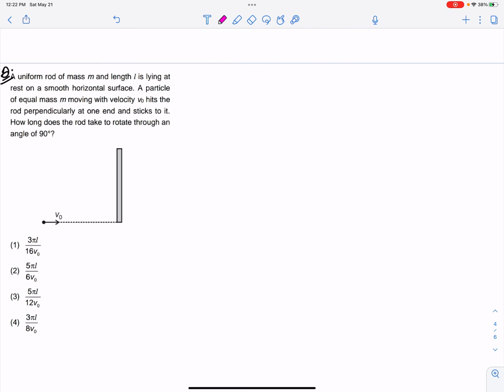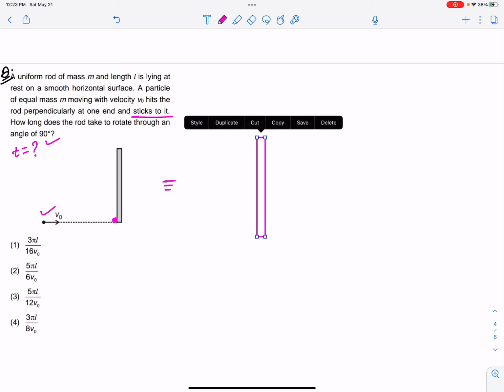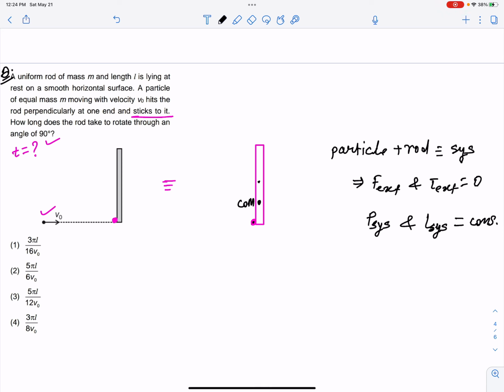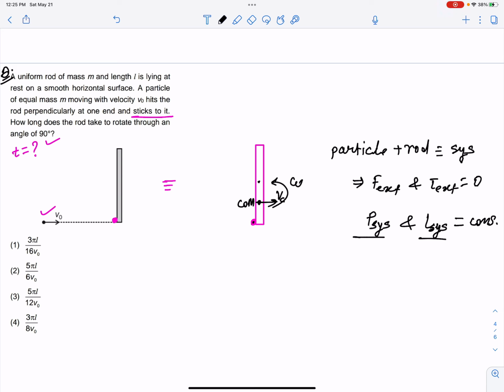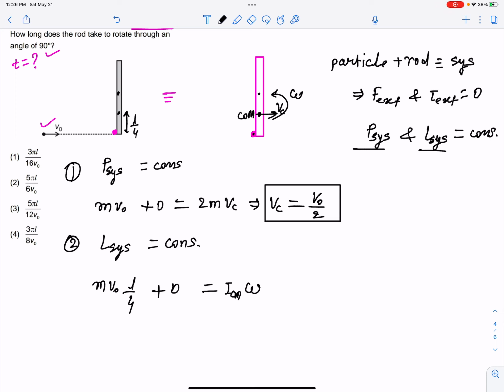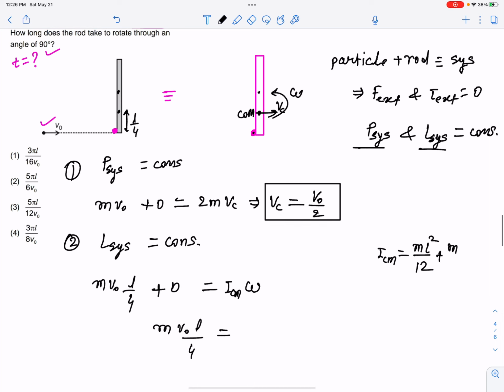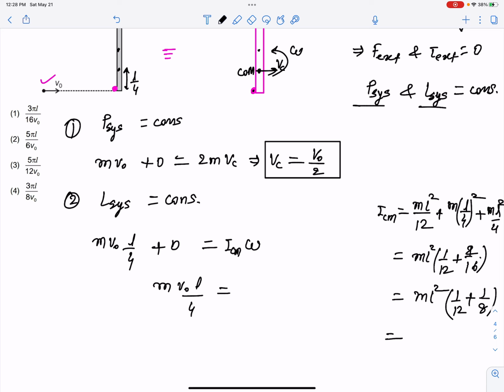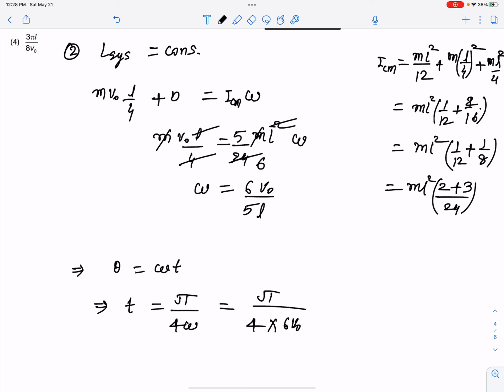CRTM(Combined Translation and Rotational Motion) question practice